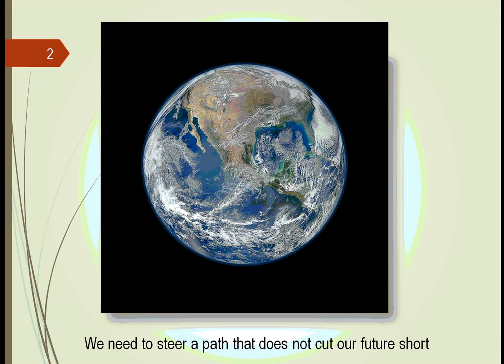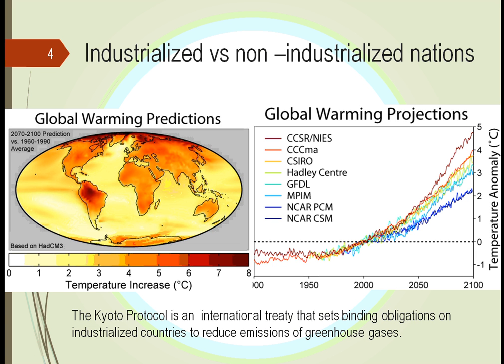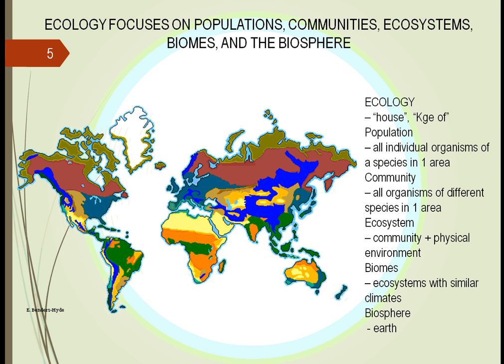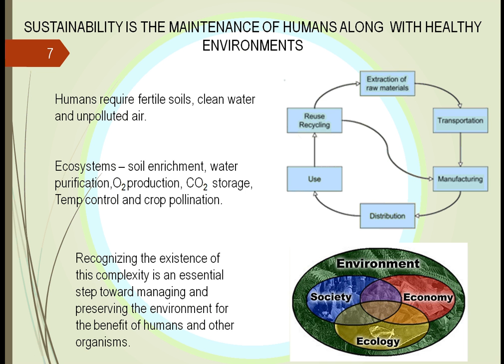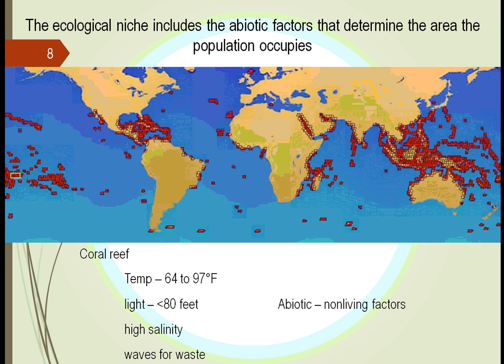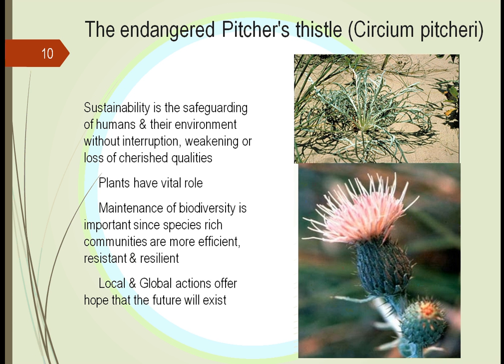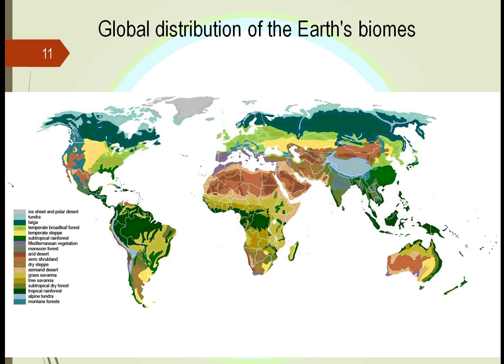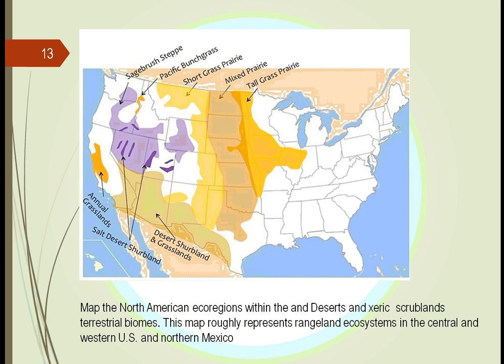HRT125 Unit 15 Part 1 Ecology